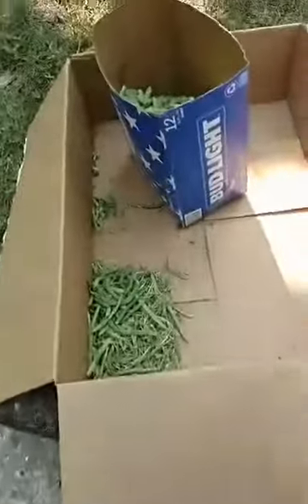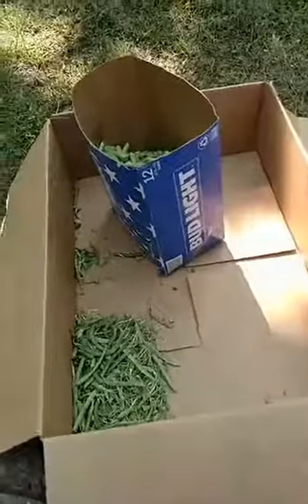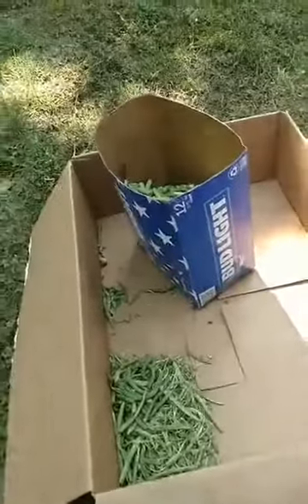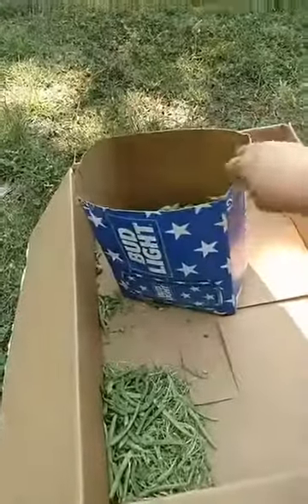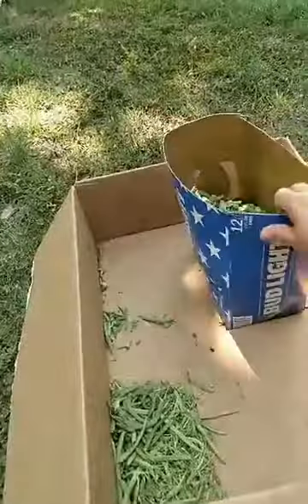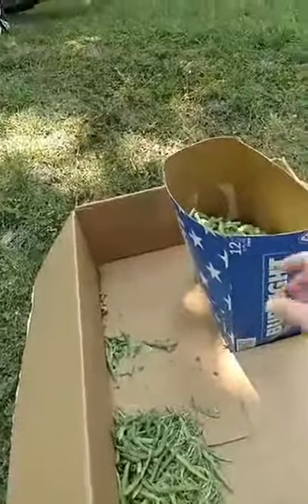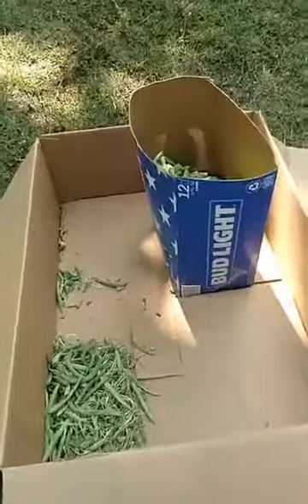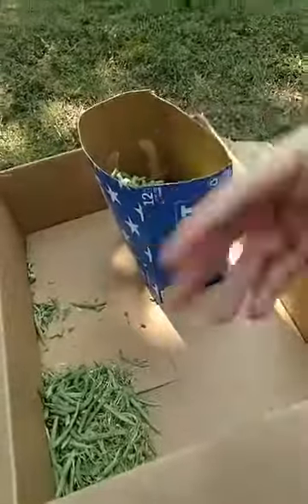HGM3 "Be Of Sound Mind" July 17, 2017